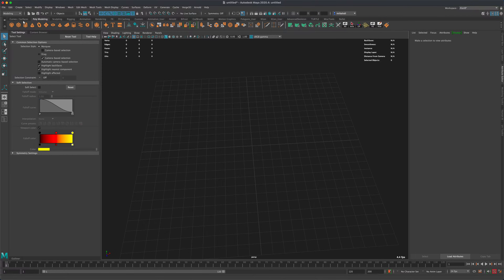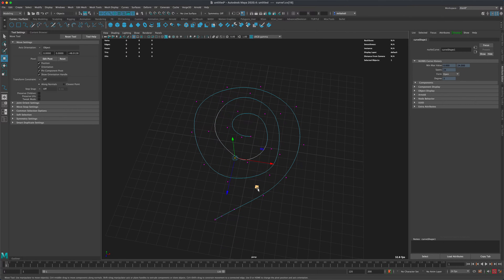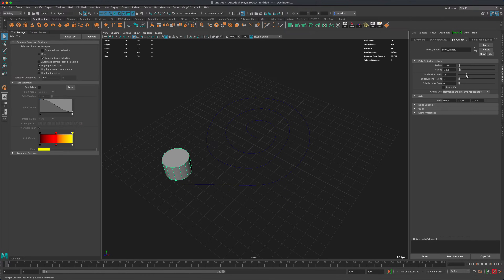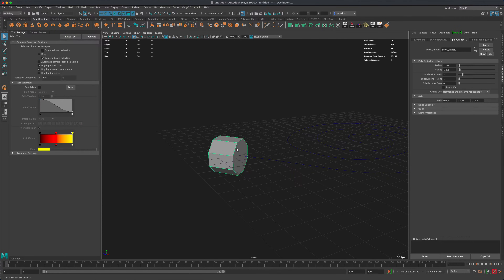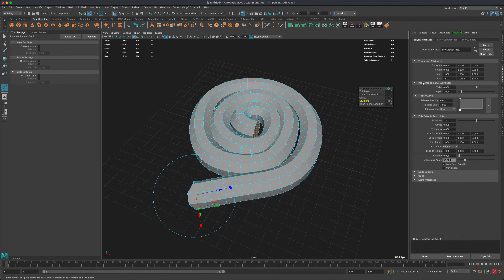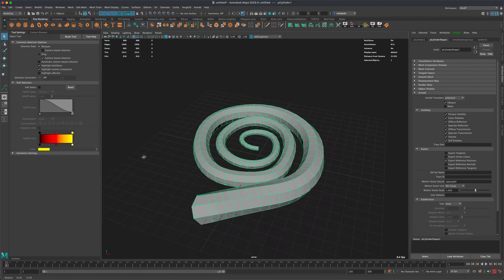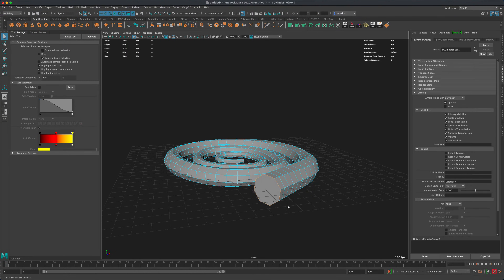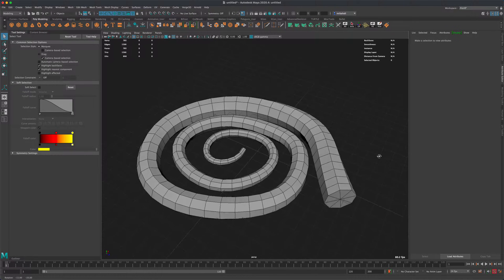How to create a 3D SWIRL in Maya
In this fun Maya tutorial we will create a cool swirl by extruding geometry along a path. Using this technique you will be able to create amazing unique 3d shapes.